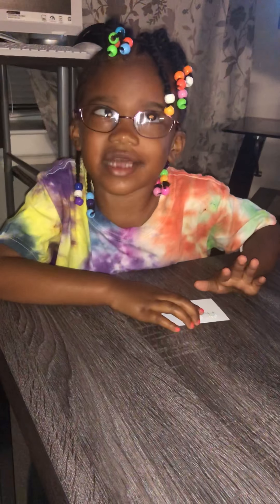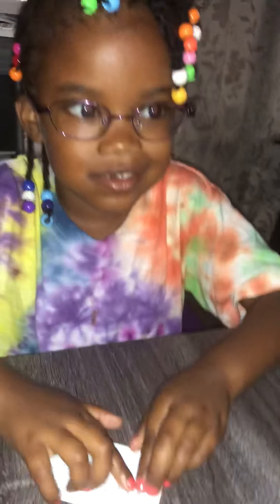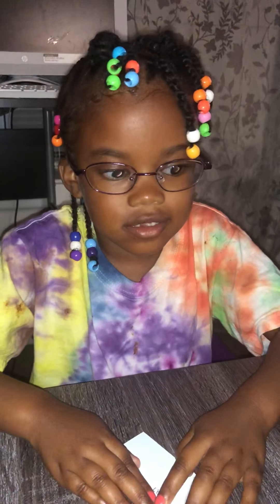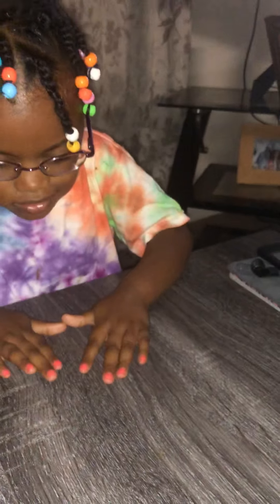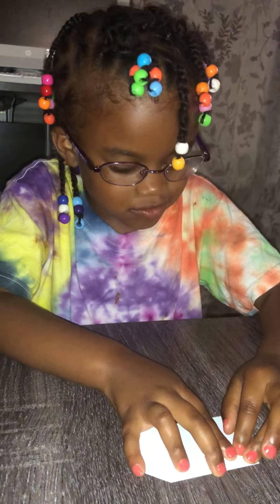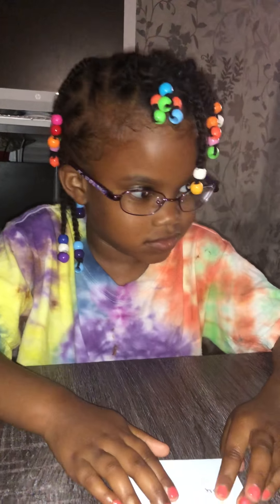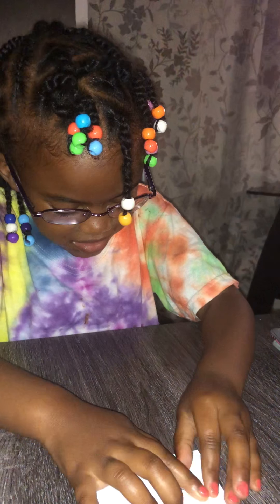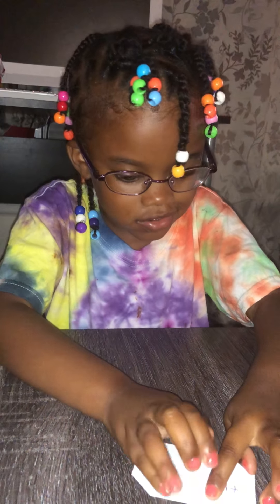Let’s learn Sight/Braille words with Ar’miah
Please leave a like on my video and leave only positive comments negativity is nothing we need around here❤️💘💖

💖mommy’s FaceBook - Mariah Woody

 My Favorite thing to do - make beats 💞💛💚

[1K].           [15K]  [30K]

Vlogs coming All Summer 2018